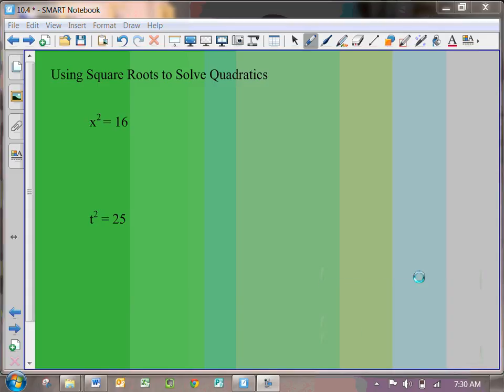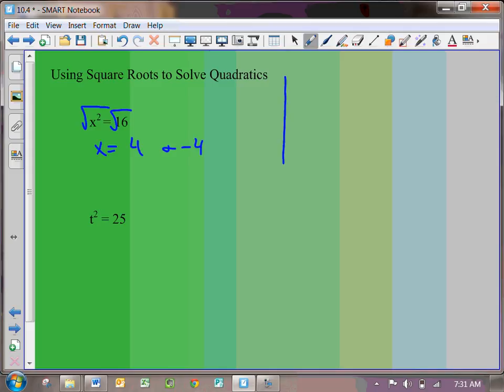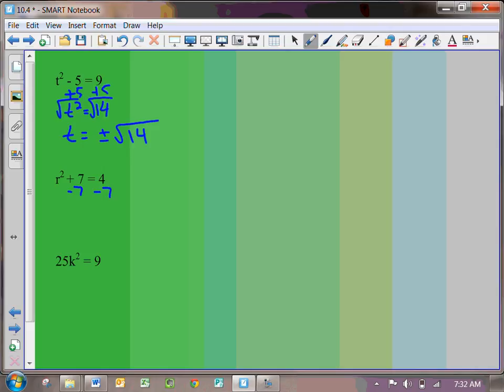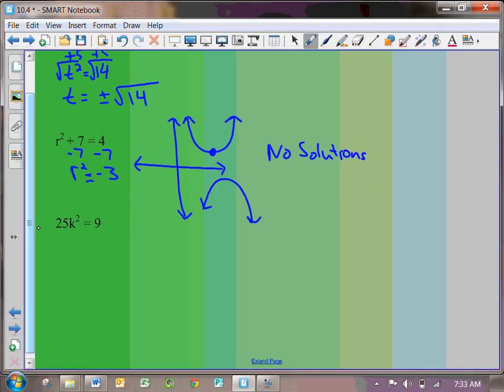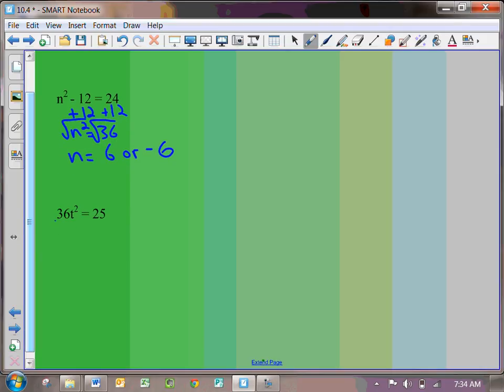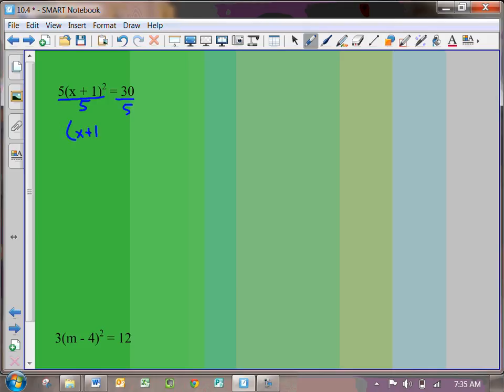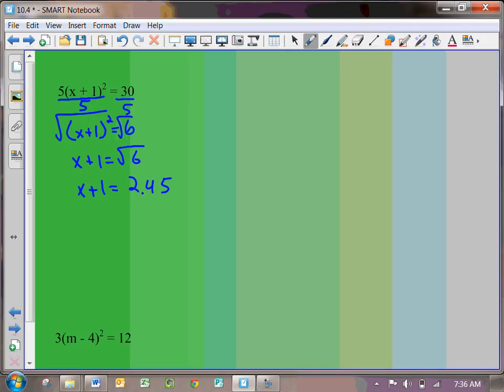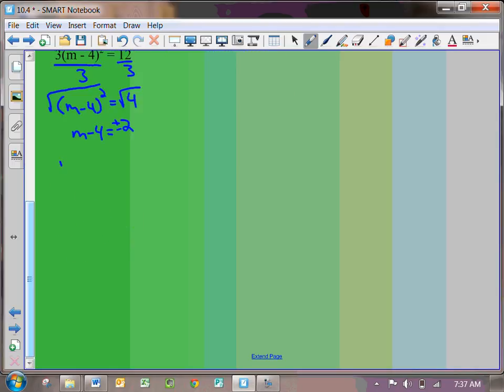Solving using Square Roots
Video describing how to find the solutions of a quadratic using square roots